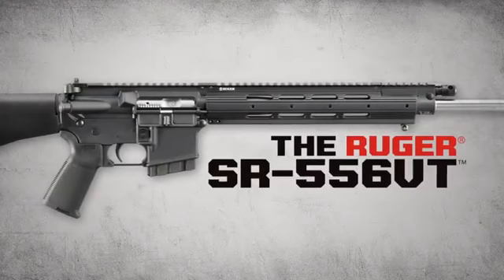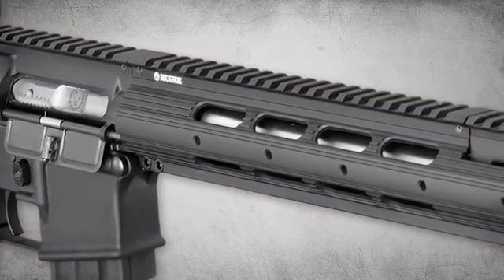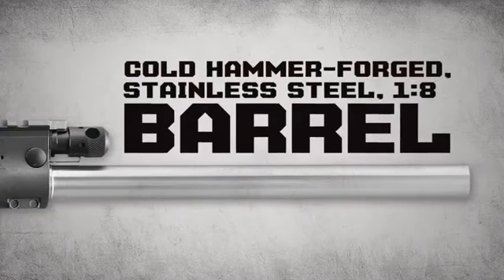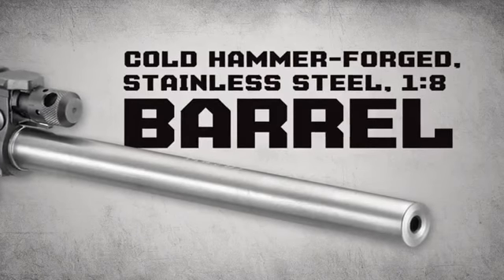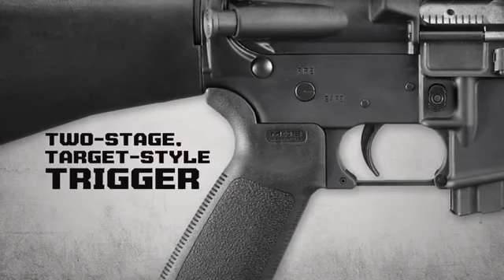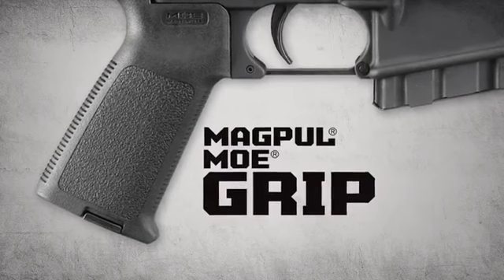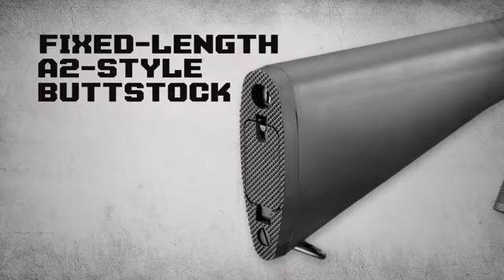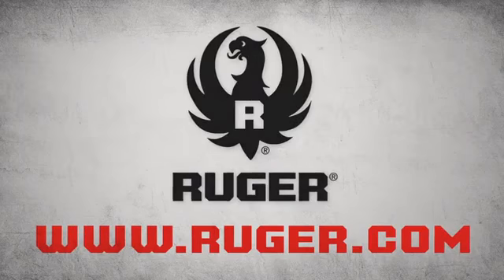SR556VT From Ruger